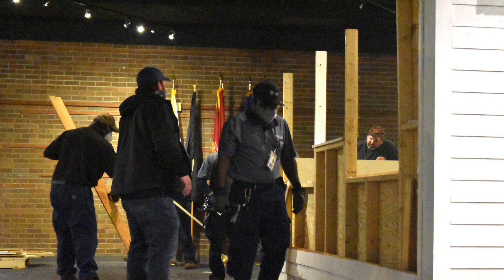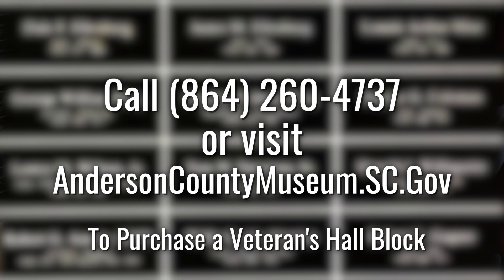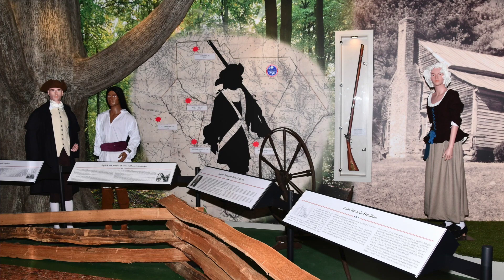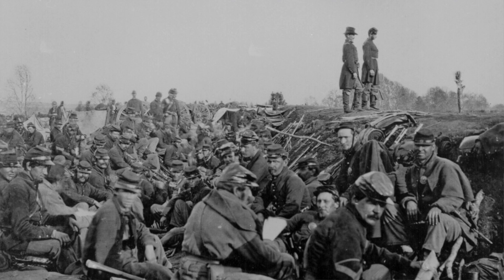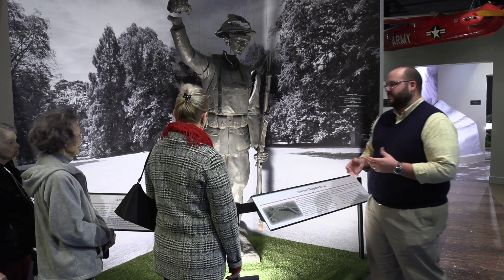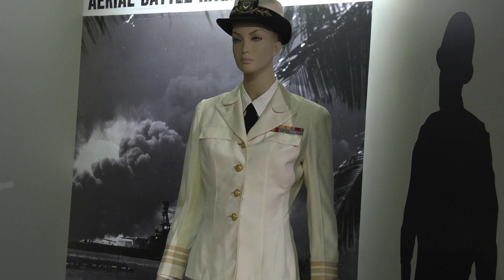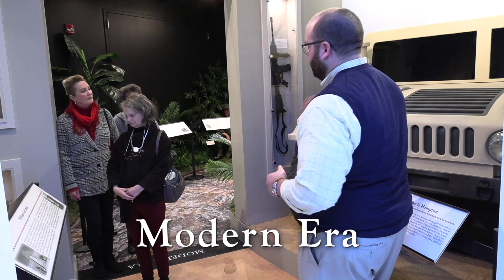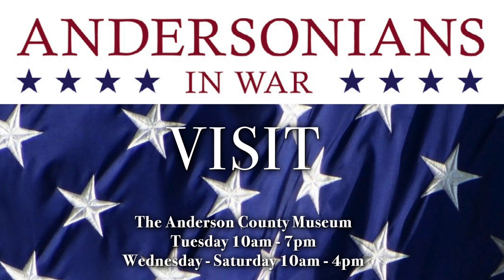A Walk Through History: Andersonians in War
The Anderson County Museum has opened their new permanent exhibit, Andersonians in War. The exhibit highlights the heroes of our county and its rich military history.